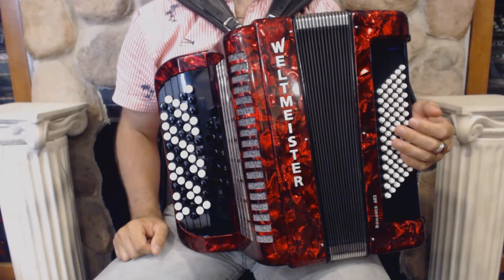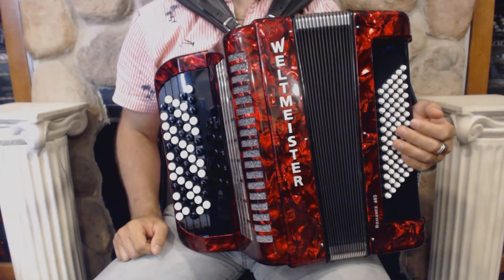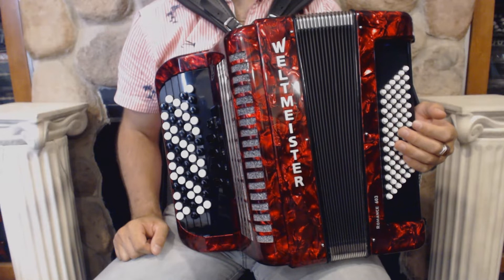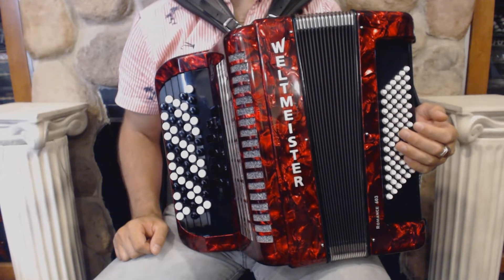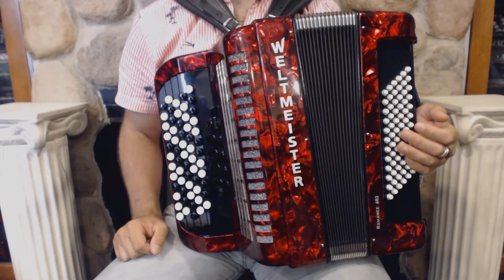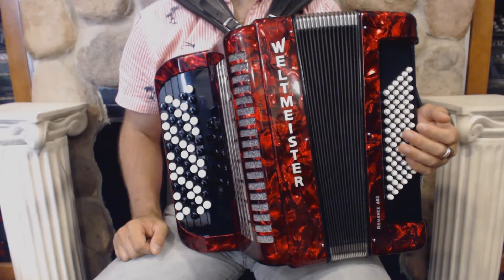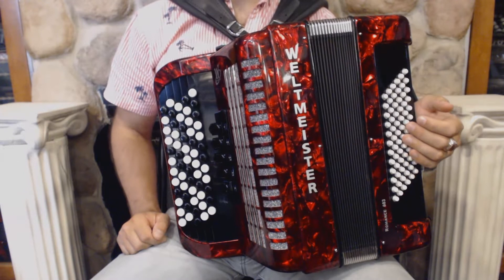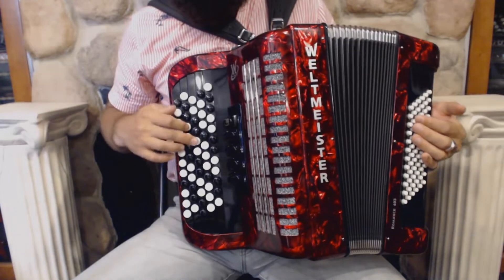WELTROM603BRD - Red Weltmeister Romance 603 Chromatic Button Accordion B LMM 60 72 $2499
Brand: Weltmeister
Model: Romance 603
Type: Chromatic Button Accordion
Reeds: 3/4 LMM
Treble:  60(36) Buttons, 9"(23cm) Button to Button, 5 Registers
Bass: 72 Bass Buttons, 0 Registers
Weight: 18lbs / 8kg
Features: Compact yet versatile
Includes: New Straps and Case, 2 Year Factory Warranty
Suggested Upgrades: New Straps, New Case, Professional Microphone Installation, Accordion Stand, Spray Polish